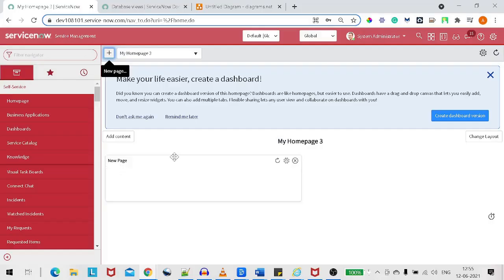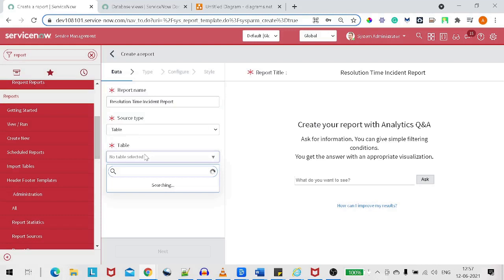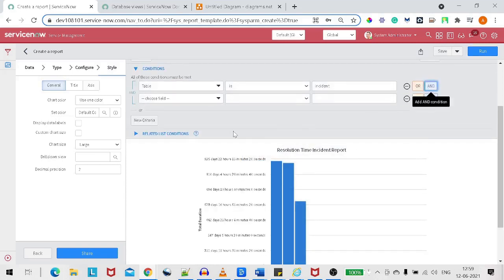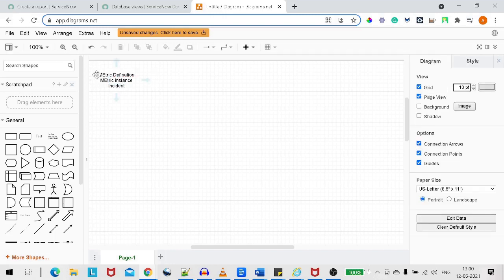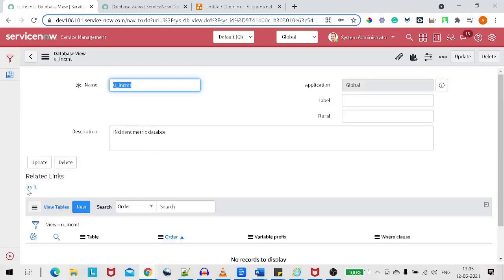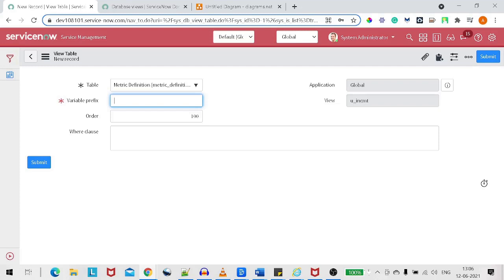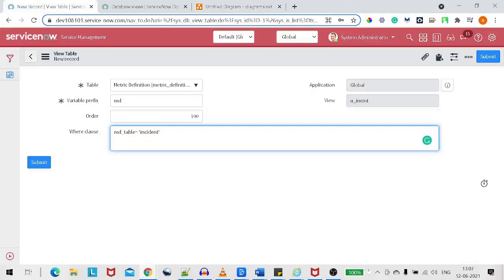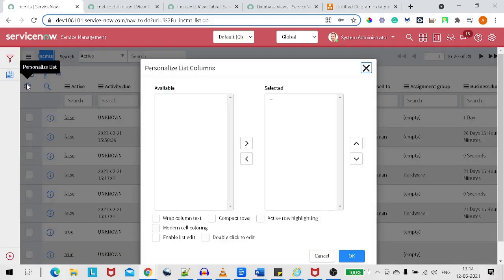What is ServiceNow Database View | Create ServiceNow Database View | Use ServiceNow Database View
Hi Folks,
In this tutorial we will be focusing on 3 aspect wrt Servicenow Database view
What is ServiceNow Database View ?
How to Create ServiceNow Database View ?
How to Use ServiceNow Database View ?

Lets understand the The value of ServiceNow database views
ServiceNow is built to be dependent on database tables to capture and store data. ServiceNow reporting helps make sense of this data. Reporting on existing tables, without having to delve into some advanced options, provides a great deal of flexibility. For example, when reporting on the Incident table, you can easily create a filter that will show all open incidents related to change requests that are also open. This is possible because the fields that exist on tables referenced by the source table can be used in filter conditions.

However, there are some scenarios where it may be inefficient or impossible to find the insight you’re looking for by reporting from a single table. For example, there may be scenarios where several tables contribute to the scenario you’re analyzing, or the relationships between associated data can’t be quantified using the referencing capabilities of baseline reporting on basic tables. For these scenarios, it may be useful to utilize a Database View. A Database View is essentially a pseudo-table representing a join between several contributing tables. The rows consist of combinations of contributing source records that share values according to pre-indicated mappings.

Example

As an example, we will look at the baseline Incident Metric Database View. This Database View joins the Metric Definition, Metric Instance, and Incident tables.
To access this database view, which should be available in your instance, visit the Database Views module found within the System Definition application menu. From the list view, search for the “incident_metric” record. The form for this record appears above.

The Database View form itself is fairly sparse. You will only need to define the name of the database view, its description, and the label/pluralization to be used to identify this view in other places within the platform. The important data here is defined in the records found in the View Tables related list.
The Table field defines the contributing table that should be part of the join.
The Variable prefix field defines the prefix that will be prepended to field names in the resulting pseudo-table. This will identify each field’s source table. For example. the incident table’s “assignment_group” field becomes “inc_assignment_group”. This prefixing is most often useful to differentiate between fields that appear in multiple contributing tables, but which have identical labels. It’s also key to identify field mappings for the “where clause,” as explained below.
The Where clause is what defines how the tables should be joined, or implicitly filtered. For this Database View, Metric Definition is filtered to include records where the defined table is “incident,” Metric Instance is joined with Metric Definition where the instance’s “Definition” field is the corresponding record, and Incident is joined where the instance matches the incident record. Note the use of the variable prefix values.
As a result of this definition, you will have access to report on things like “High Priority Incidents ‘In Progress’ for 3+ Days,” “Incidents Resolved on First Call (by Category),” or other such scenarios that would be difficult or impossible to report on without utilizing the functionality of Database Views.

Till then stay happy and safe .

Regards,
Amit Gujarathi